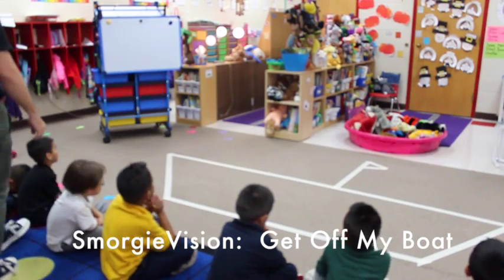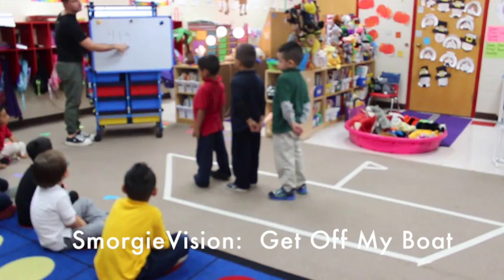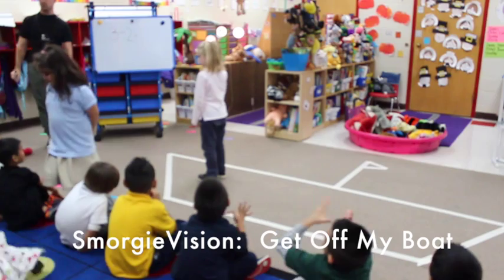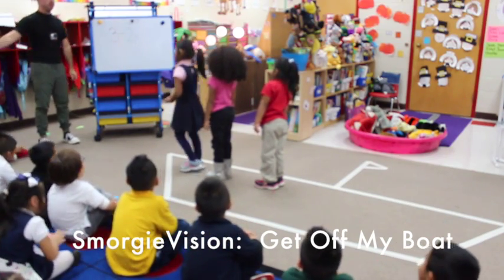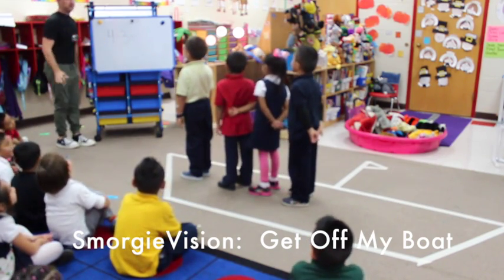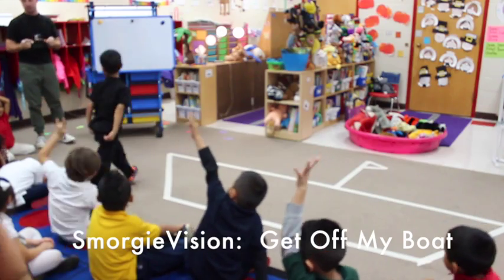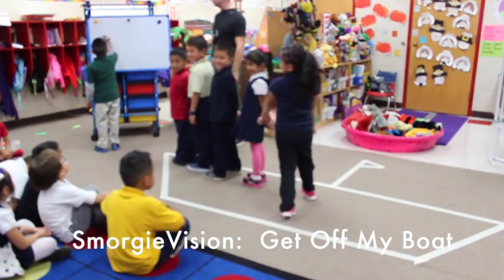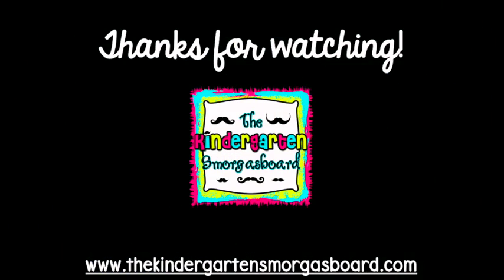SmorgieVision: Get Off My Boat Subtraction Lesson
A kindergarten subtraction lesson using students and total physical response to teach subtraction!